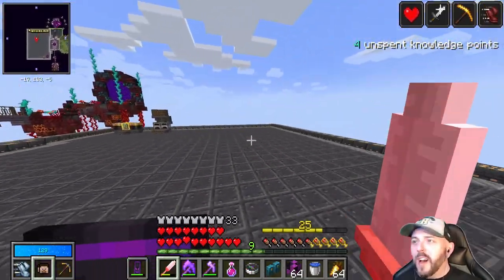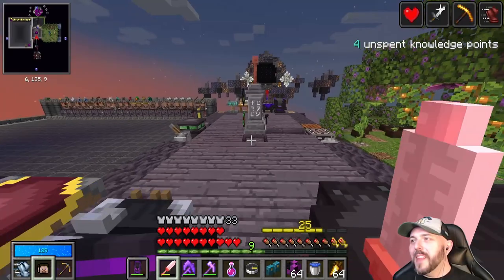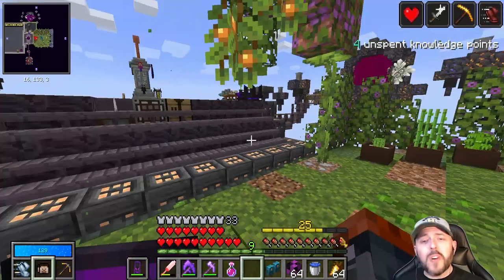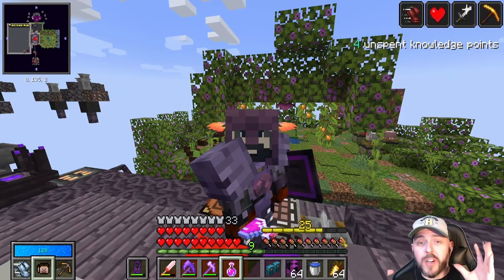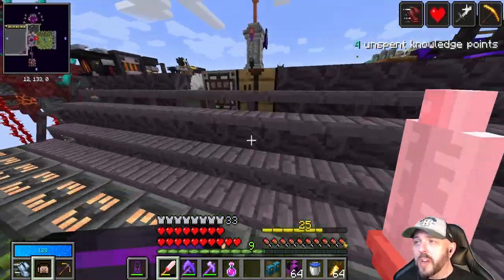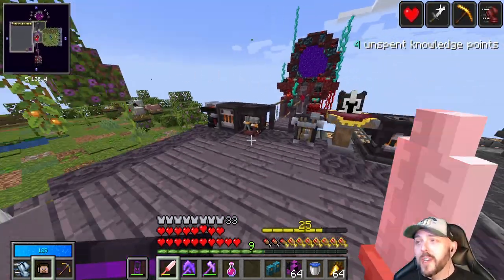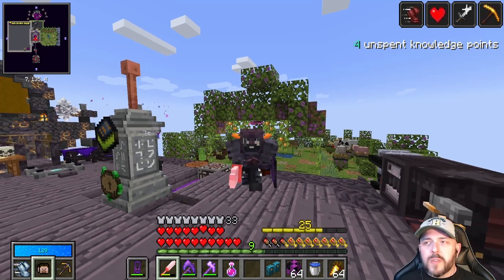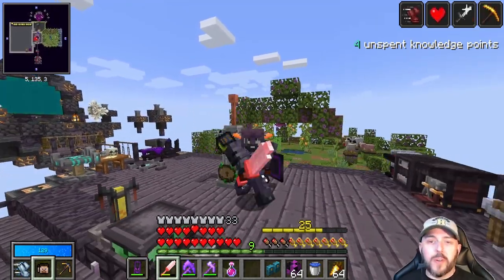The End Of The World! - Minecraft Vault Hunters 1.18 - Solo Sky Vault - Episode 11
A quick tour around the final build of the island and plans for the new season.